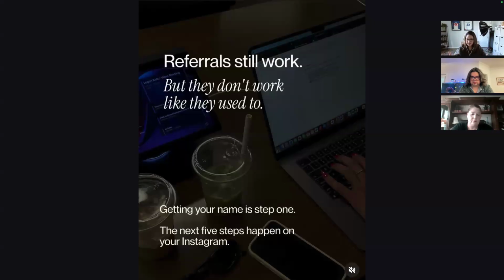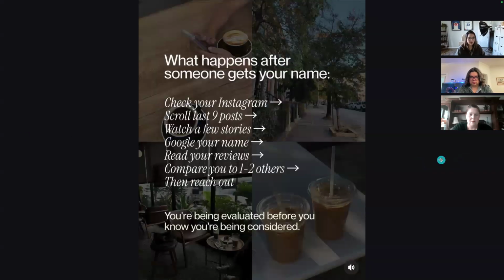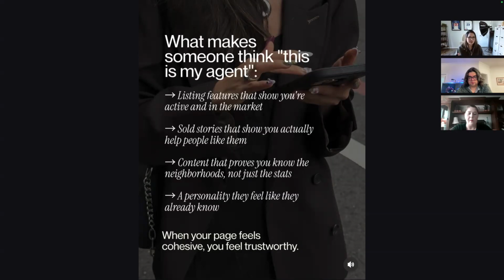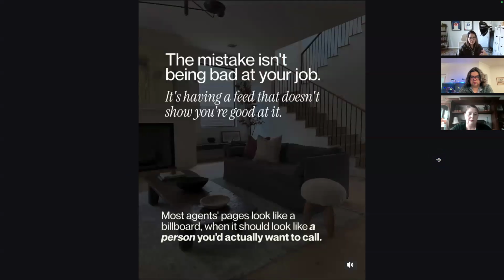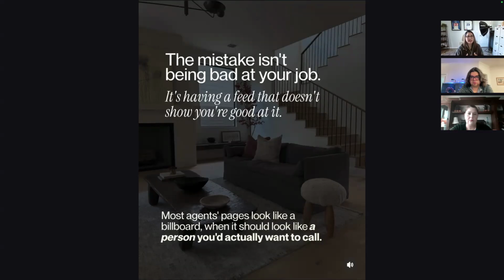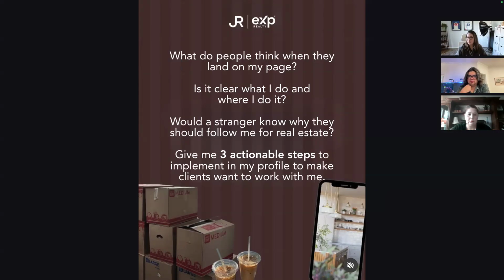Tuesday At Ten - Meeting Recap Feb 10th, 2026 - How To Attract Clients As A Realtor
The meeting focused on a training session led by Josie on attracting clients through social media, particularly Instagram, in 2026. Josie emphasized the importance of showcasing real estate knowledge, local market expertise, and personal information to build trust with potential clients. The group discussed strategies for creating cohesive and engaging social media profiles that highlight success stories and personal experiences. Daniel and Elizabeth shared their thoughts on balancing professional and personal content on social media.

2026 Client Attraction Strategies
The meeting focused on strategies for attracting clients as a realtor in 2026, emphasizing the importance of social media presence, particularly on Instagram. Josie highlighted that potential clients evaluate realtors online before contacting them, urging participants to showcase three key pillars: real estate knowledge, local market expertise, and personal information to build trust. Alan suggested auditing social media profiles using AI tools to enhance their appeal and provided homework to assess and improve their online presence. Participants were encouraged to focus on emotional storytelling and building a cohesive, relatable online persona to stand out in a competitive market.

Social Media Content Balance Strategy
The group discussed the importance of balancing personal and professional content on social media platforms. Daniel and Josie highlighted the trend of sharing caricatures to showcase personality and build connections with clients. Elizabeth emphasized the need to demonstrate professionalism while also sharing personal aspects of life to humanize oneself. They agreed on the importance of maintaining a balance to avoid sending the wrong message about work priorities.

► Where to follow The Property Hermanos